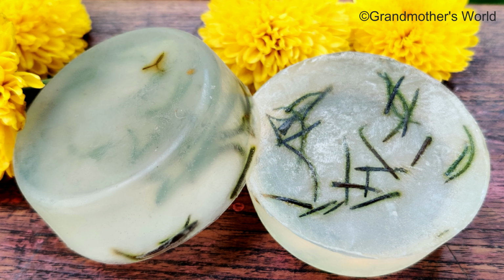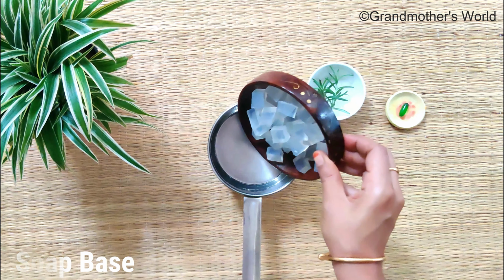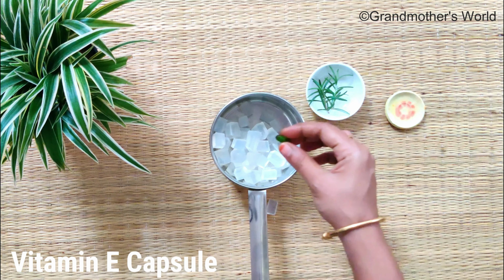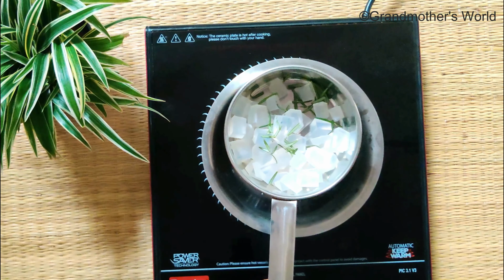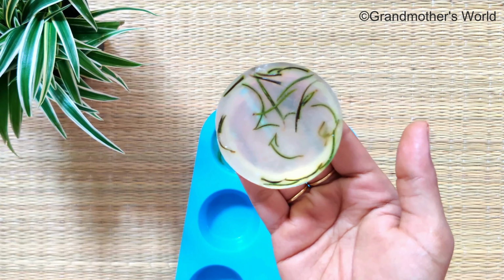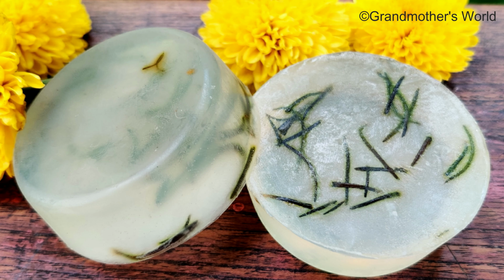Soap to Get Flawless, Bright, Fair Skin | Treat Inflammation, Acne, Skin Infections | Rosemary Soap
Hey Guys! This is Navi from Grandmother's World. In this video I've shared a very simple and effective Skin Brightening Rosemary soap recipe, that can be easily prepared at home.  This soap helps in exfoliating the skin and makes your skin soft and smooth.  It Removes Sun Tan and clears acne, scars and dark spots.
I've used homemade transparent soap base for this recipe. You can use any soap base of your choice that are easily available in the market.